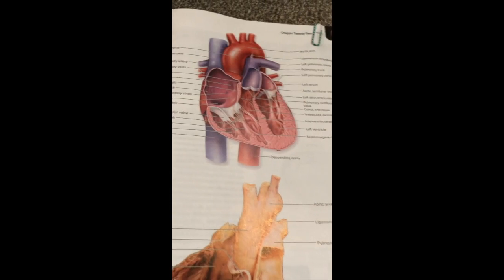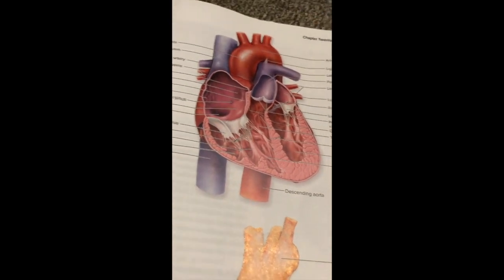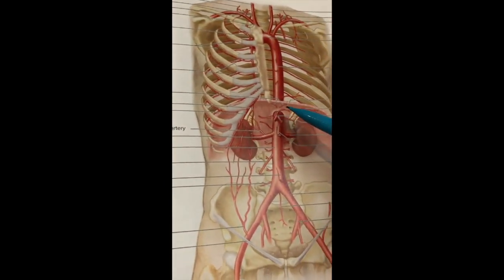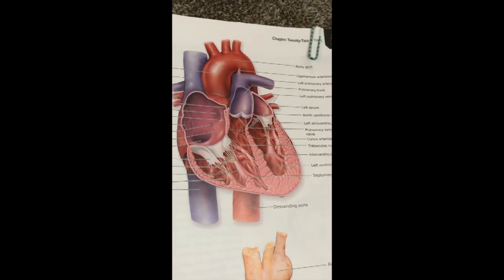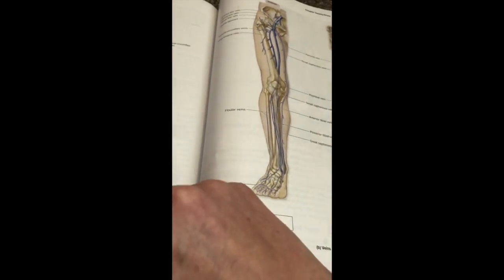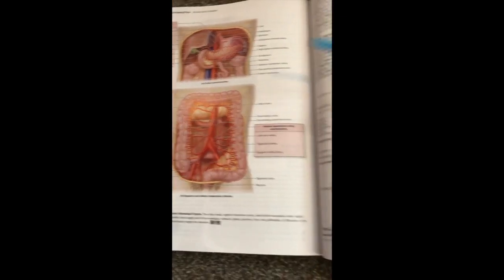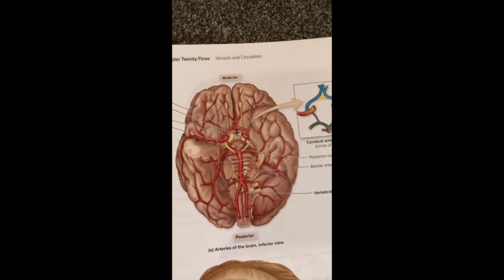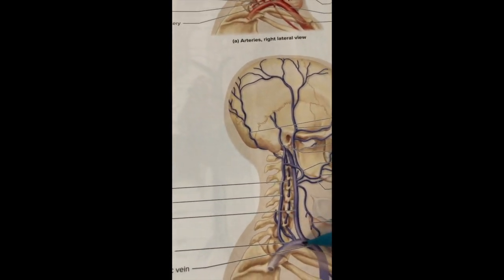Blood Trace Help